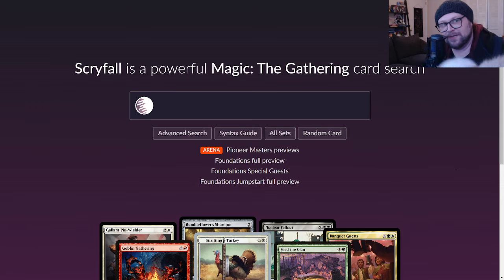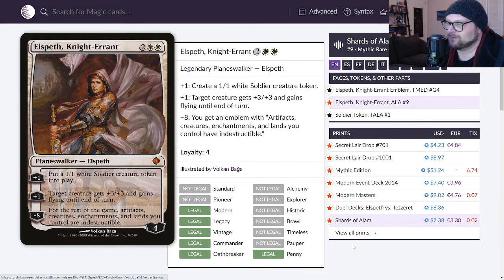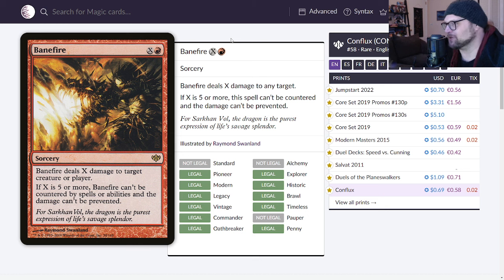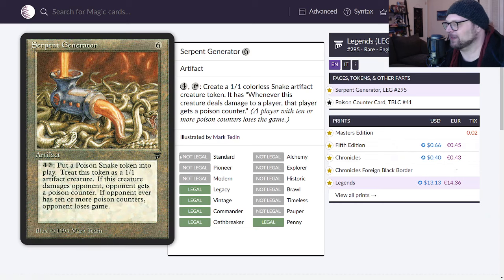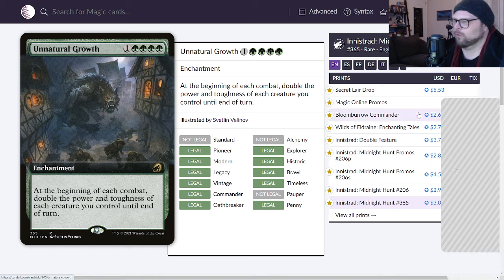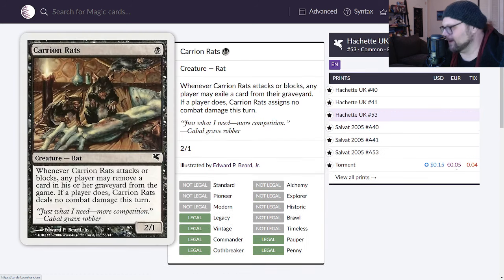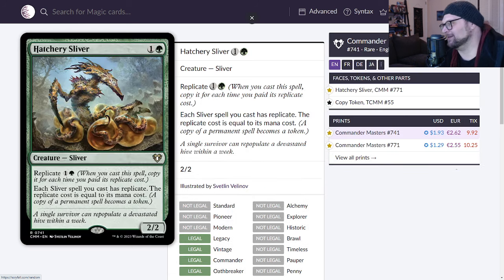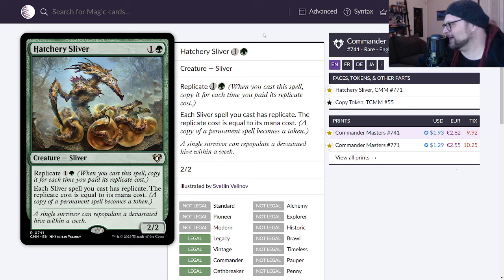10 Random Magic Cards Rated Day 145 | Mtg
I press random.

    Category
        Gaming